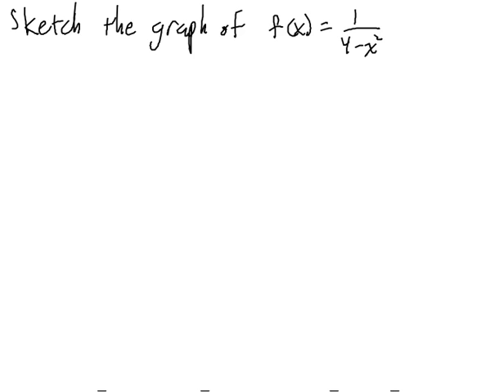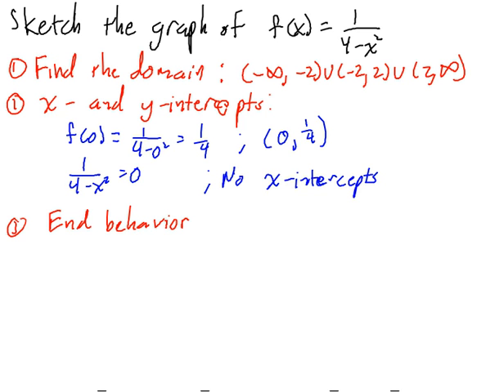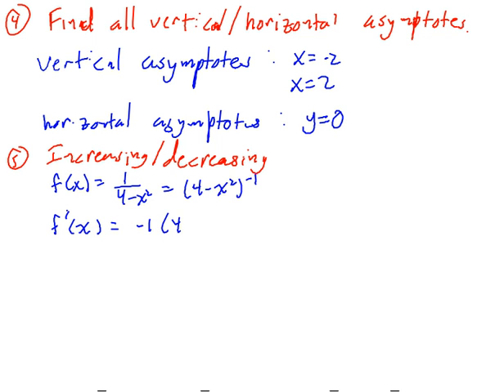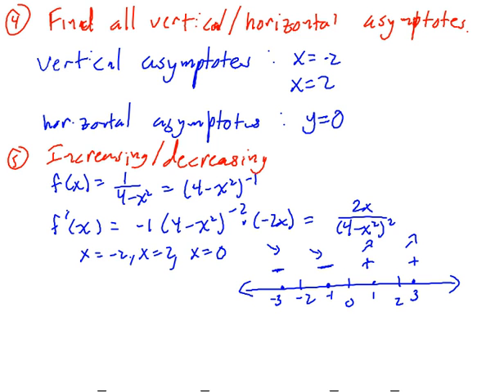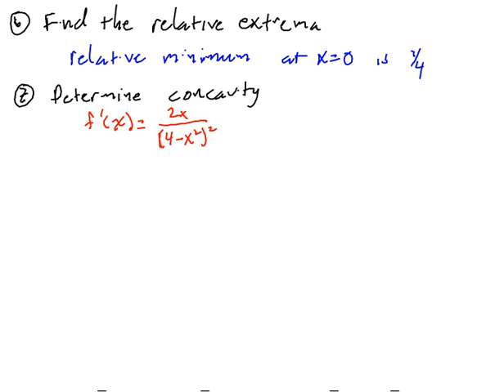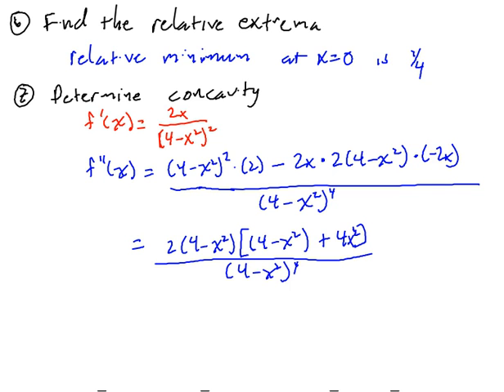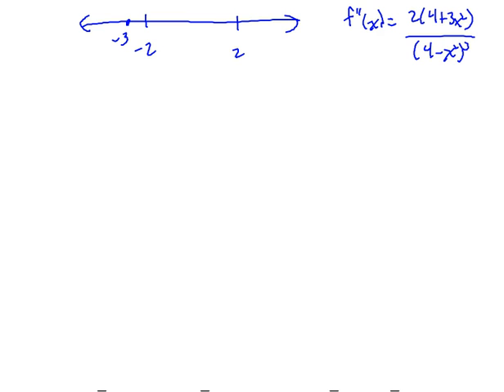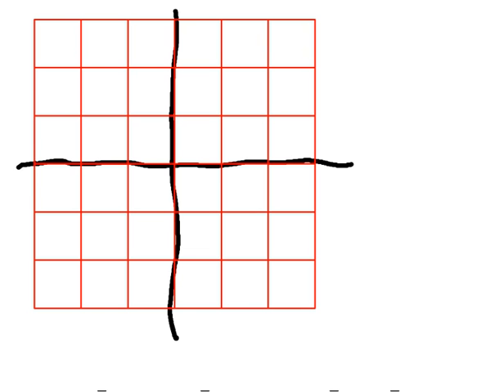MAT 2160 Curve Sketching Example 1